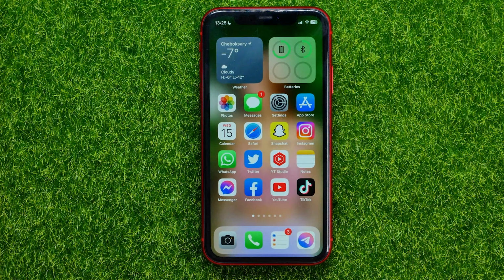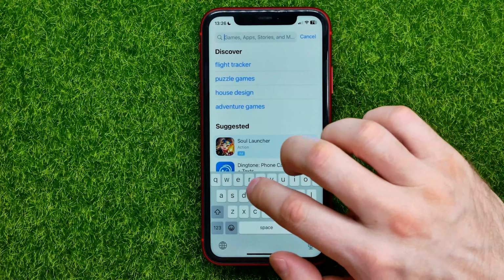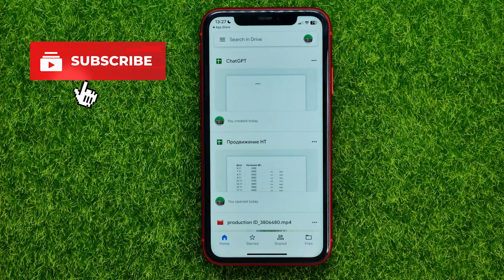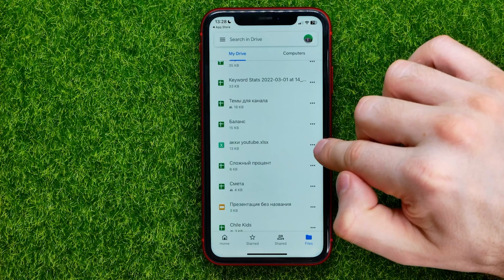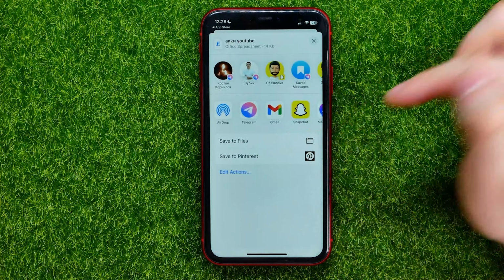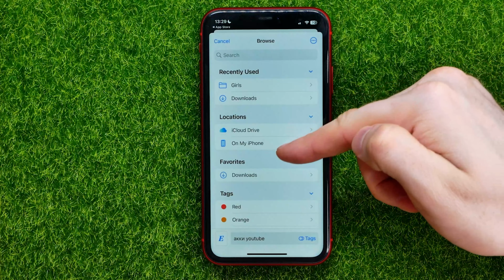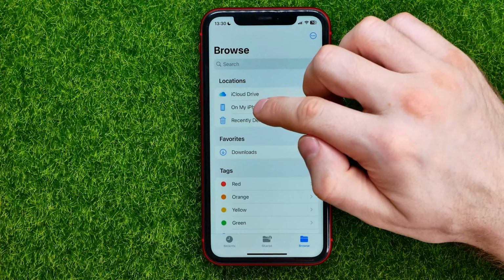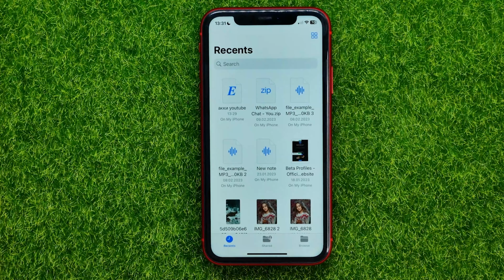Access Your Files Anytime: How to Download Any File From Google Drive and Keep It on Your iPhone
If you are looking for a video about how to download any file from google drive to iphone, here it is!

00:00 - Intro
00:24 - Access your files anytime: how to download any file from google drive and keep it on your iphone